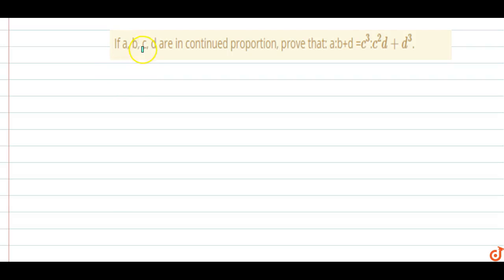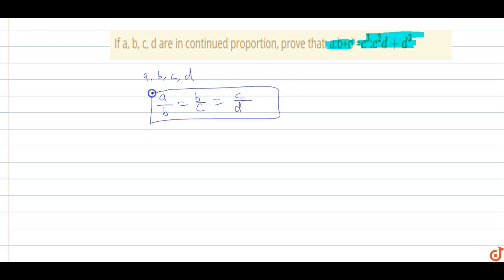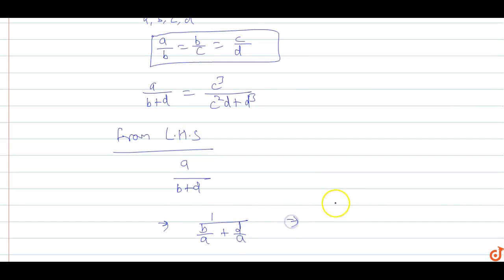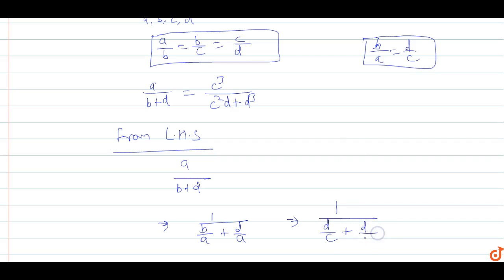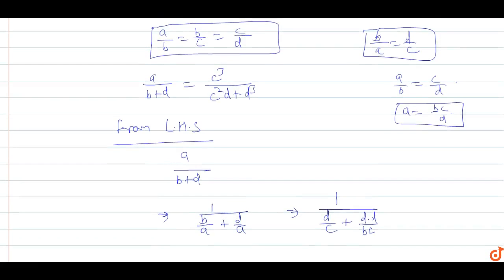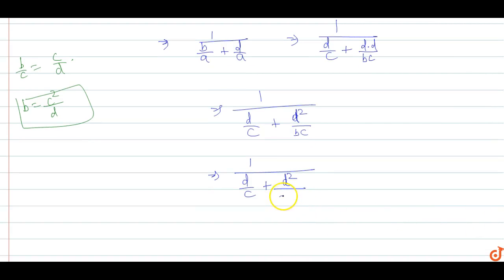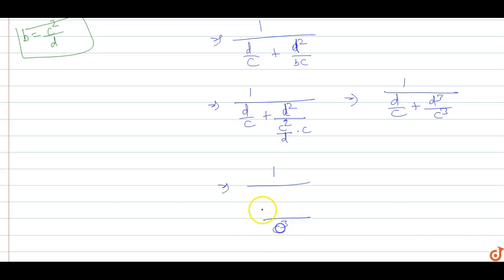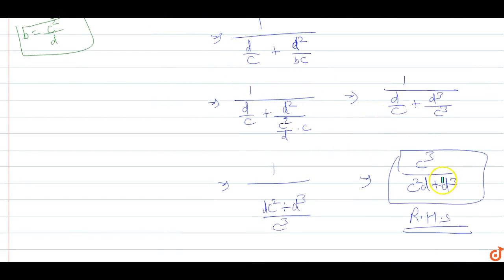If a, b, c, d are in continued proportion, prove that: a:b+d =c^3:c^2d+ d^3.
Question: If a, b, c, d are in continued proportion, prove that:  a:b+d =c^3:c^2d+ d^3.